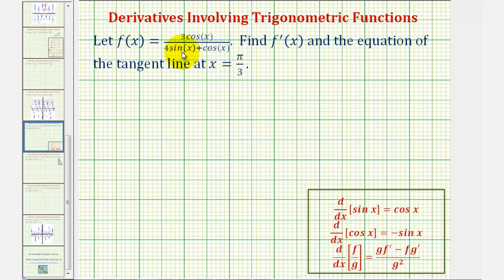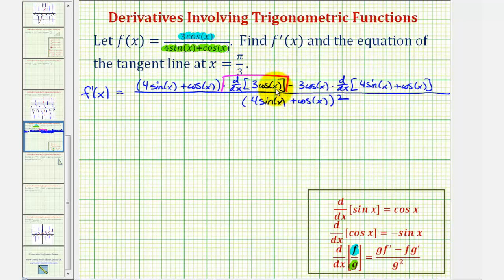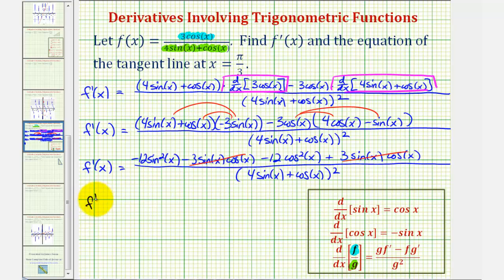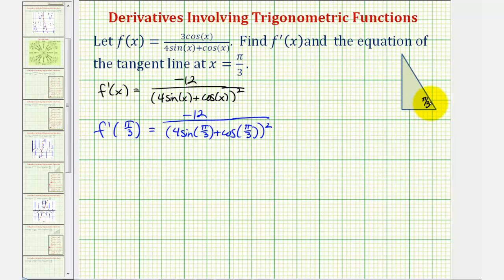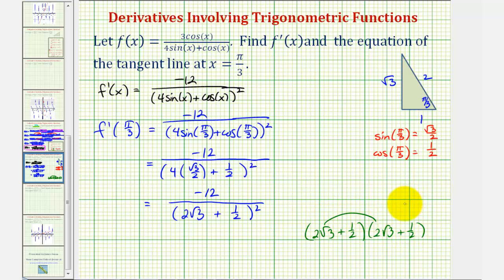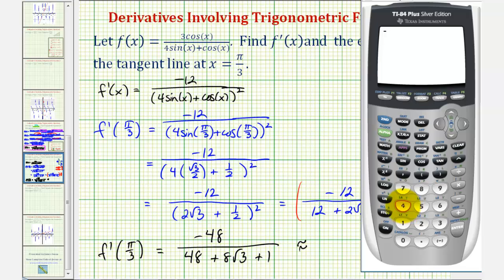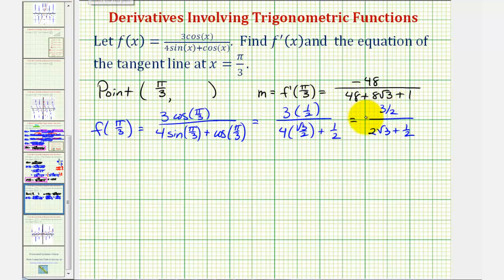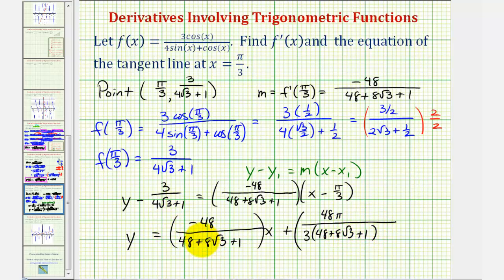Ex: Derivative with The Quotient Rule Involving Trig Functions - Equation of Tangent Line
This video explains how to find a derivative using the quotient rule involving trigonometric functions,  Then it explains how to find the equation of the tangent line at a given value of x.